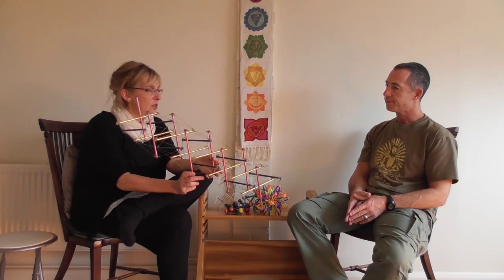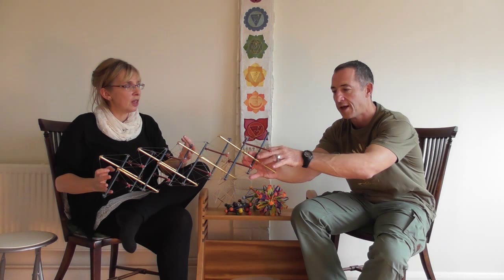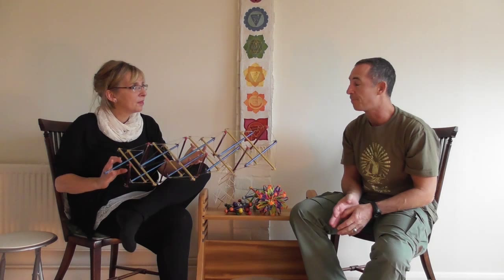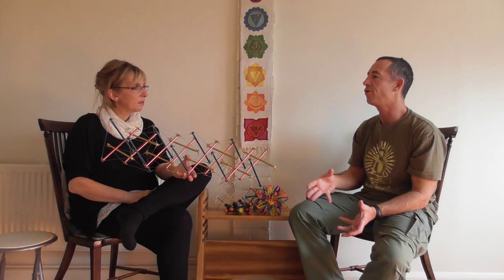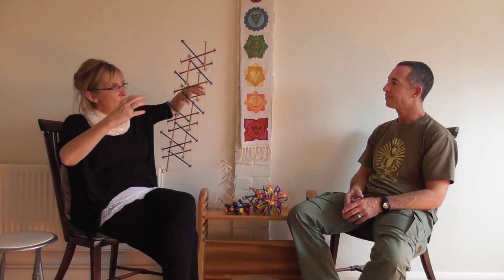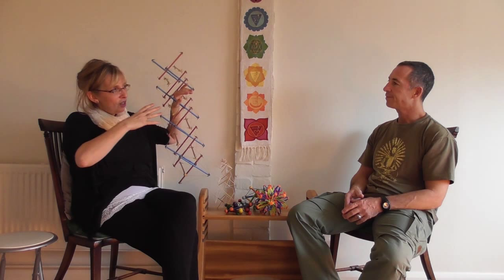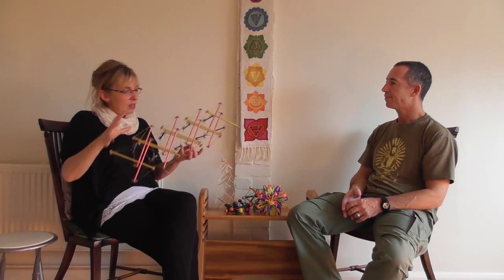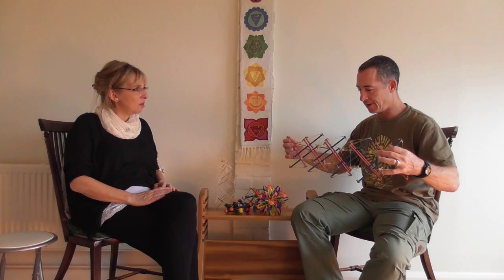The Wonderful World of Fascia Part1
Stu Interviews Joanne Avison author of Yoga Fascia Anatomy and Movement. This is part 1 of 4 as the interview was so long. We explore the world of fascia as it relates to yoga.

👩🏼‍🎓 LEARN

★ Stu's 2023  Yoga Anatomy book! Yoga Anatomy Made Simple

📱CONNECT